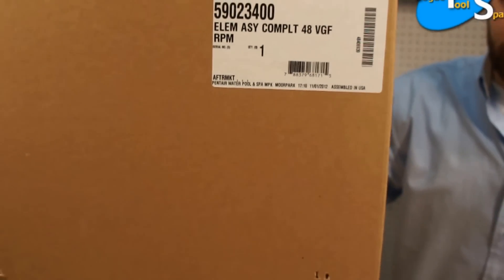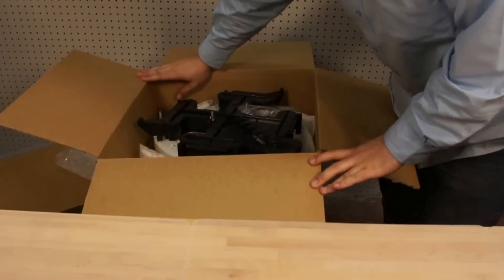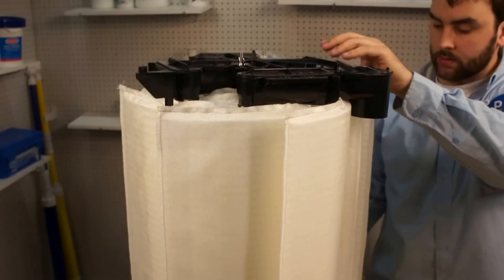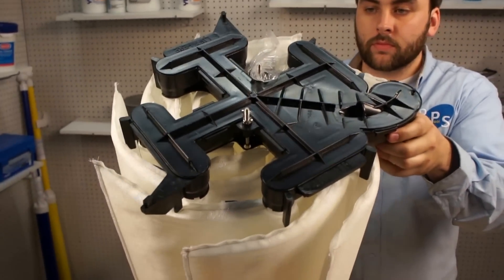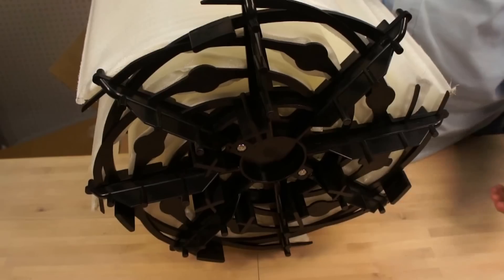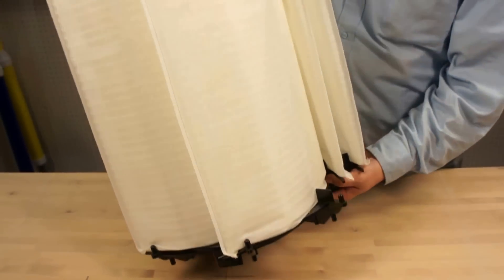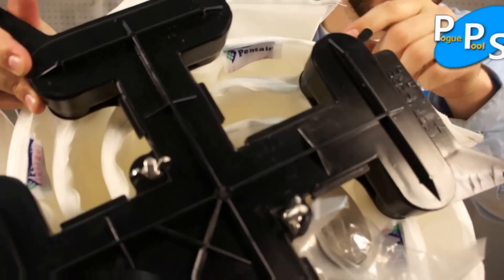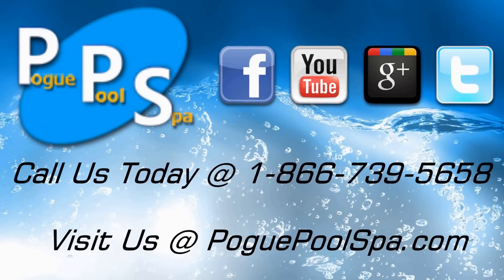Pentair FNS Plus 48 Sq Ft Grid Assembly 59023400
The Pentair FNS Plus 48 Sq Ft Grid Assembly comes complete with 7 full grids, 1 partial grid, manifold tying rods and grid locator. You can save alot of time replacing parts when you purchase a full assembly like the Pentair FNS Plus.